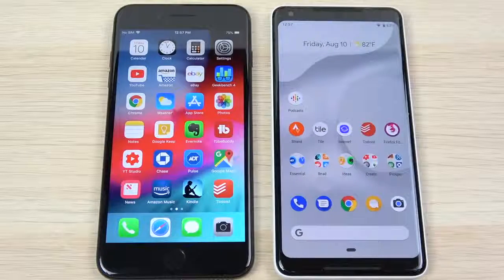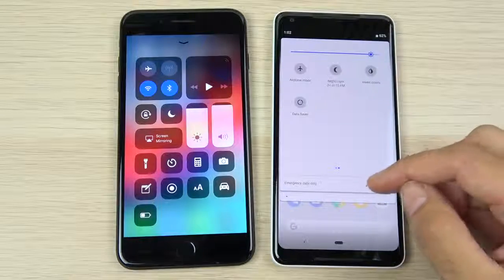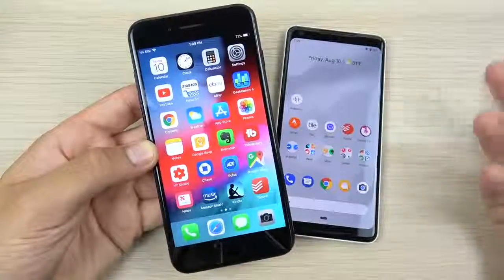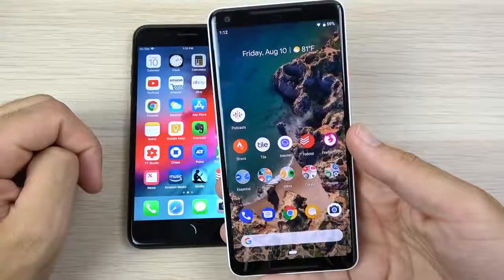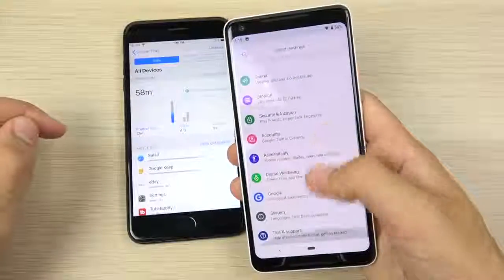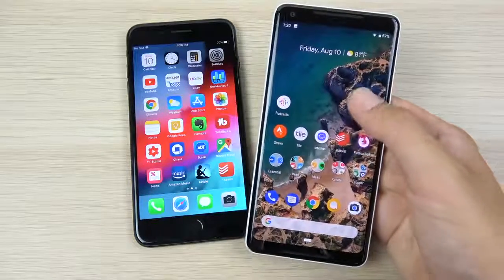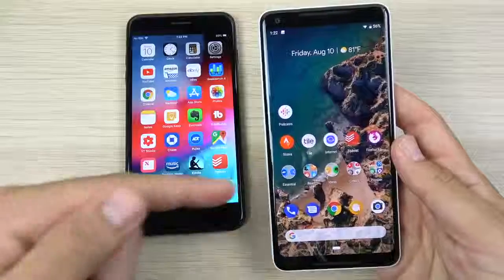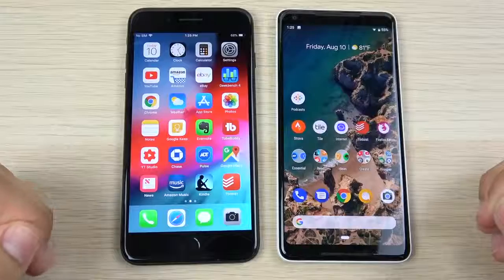iOS 12 vs Android 9 Pie Comparison ♥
"android smartphone, Android 9 Pie, Android 9 test, ios 12 test, earn money online, earn money daily,
Latest smartphone,
latest android, iphone X,
Earn $100 Daily
We love to have listen from you, leave your feedback in comments
for more like this and about new technologies

with thanks and ♥

MBA TECH